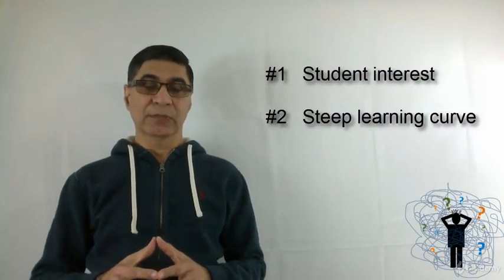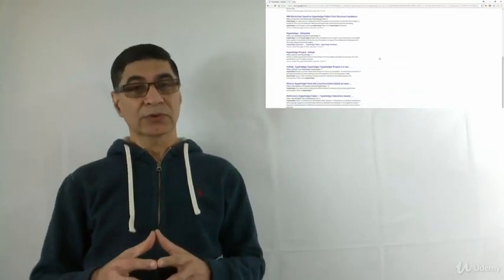Blockchain Development on Hyperledger Fabric using Composer : Introduction to the Course